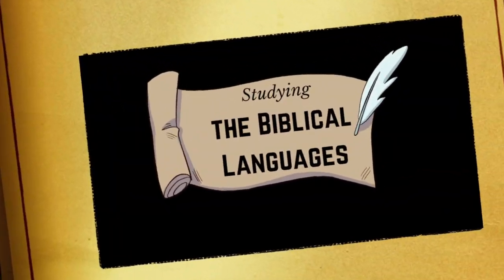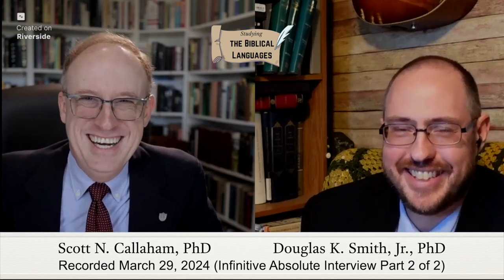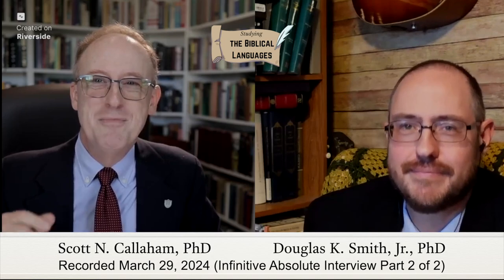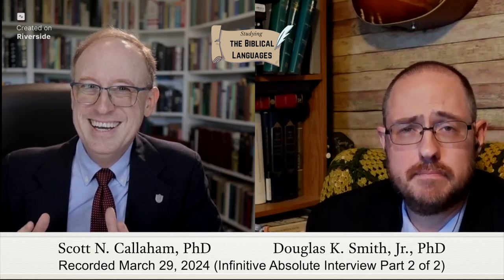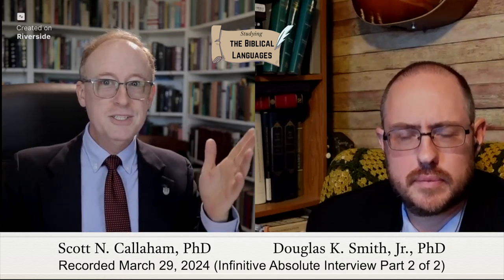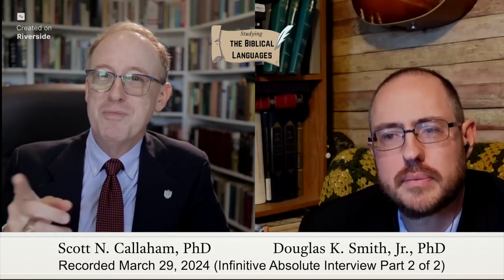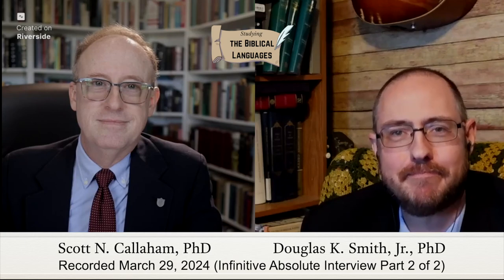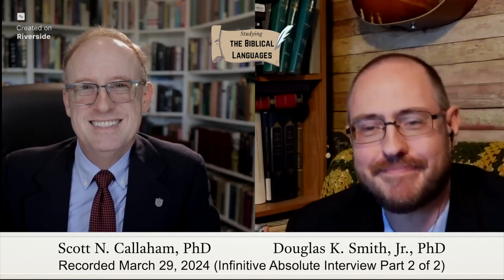The Biblical Hebrew Infinitive Absolute: An Interview with Dr. Scott Callaham (Part 2 of 2)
This is the conclusion of a two-part conversation with Dr. Scott Callaham, dean of the Institute of Public Theology and host of Daily Dose of Aramaic, about the Biblical Hebrew infinitive absolute. See the resource page for resources from Dr. Callaham here:

The purpose of this channel is to encourage learners of all levels in the study of the biblical languages.

Be sure to check out the featured channels and playlists on the channel homepage for some great resources for learning and studying Biblical Hebrew, Aramaic, and Greek: